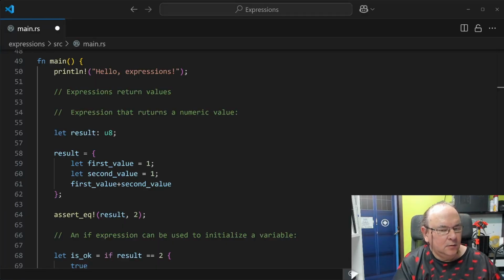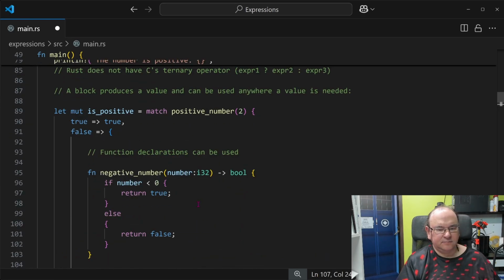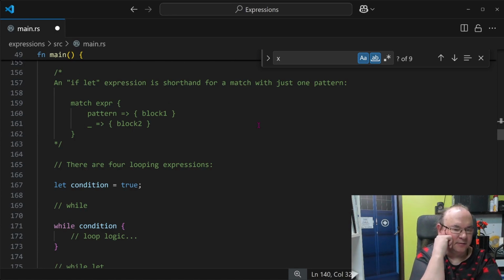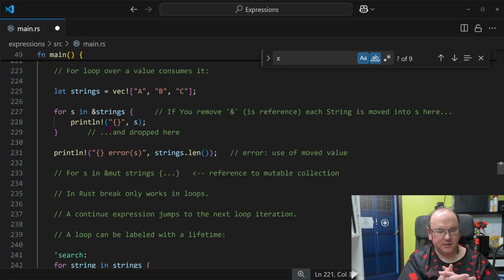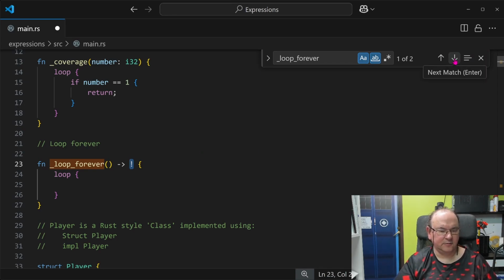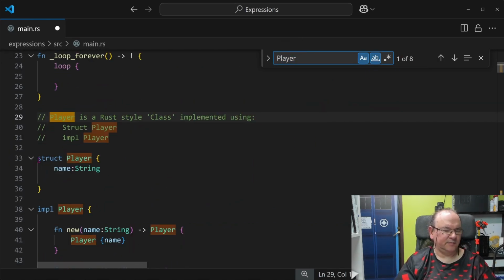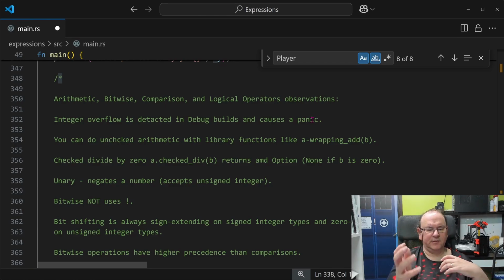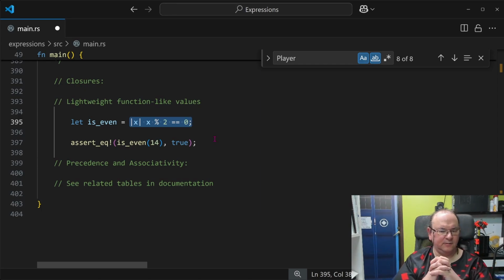Rust expressions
--  Rust expressions v1.0..zip